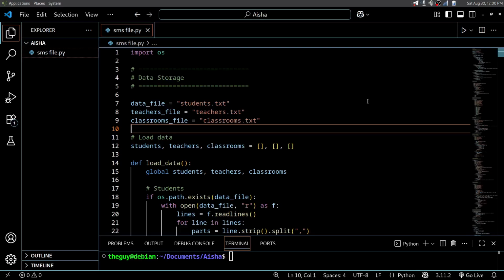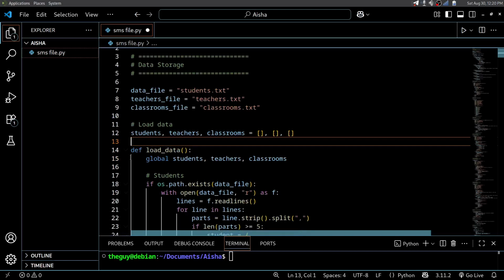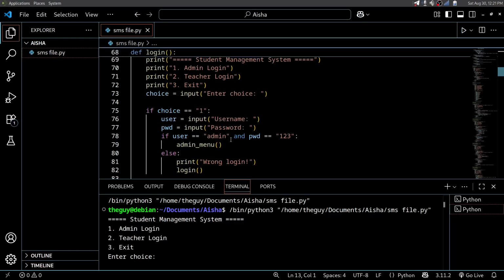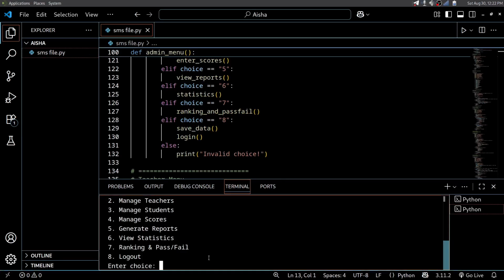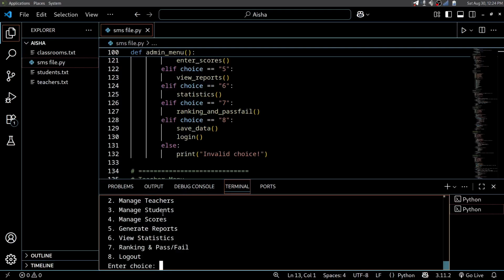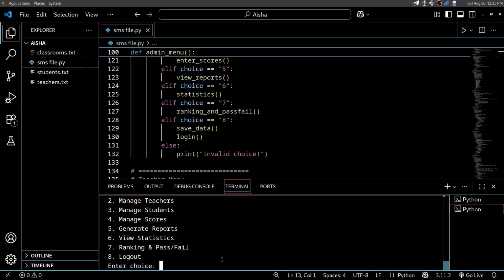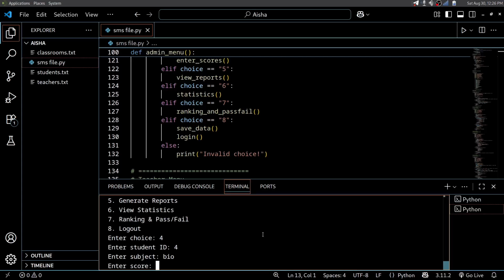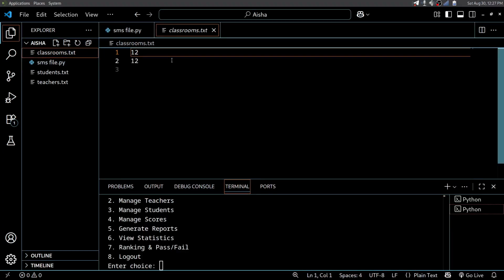Python CLI Student Management System | Project by Aisha & Brikti – Harar Dev Center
Here’s an inspiring project from Aisha and Brikti, two talented students at Harar Dev Center 🌟.

They built a Command-Line Interface (CLI) Student Management System in Python with real-world functionality, including Admin and Teacher access levels.

This project wasn’t easy — they faced many challenges along the way but showed incredible determination to complete a fully working system.

💡 Project Features:

🔹 Admin access – manage teachers, students, and system settings

🔹 Teacher access – manage student records and view performance

🔹 Clean CLI interface for easy interaction

🔹 Built with a focus on real-world usability

This is a great example of how beginners can already start building meaningful applications with just the basics of Python.

👉 Check out the source code here: [GitHub Link]

📢 Message from me:
I’m proud of Aisha and Brikti for their persistence and teamwork, turning challenges into a fully functioning project 👏. It means a lot to young developers when the community appreciates their work.